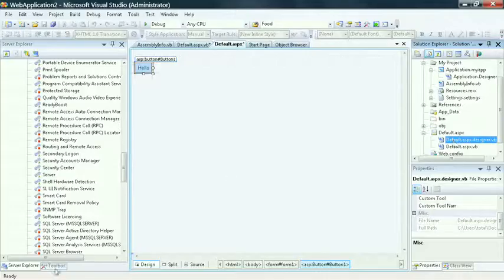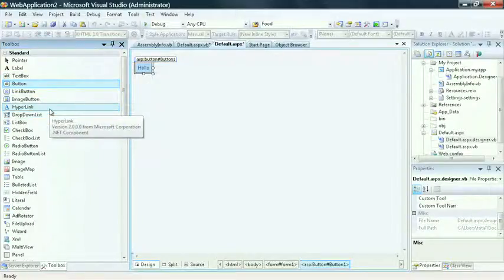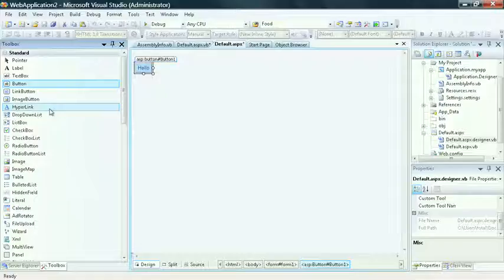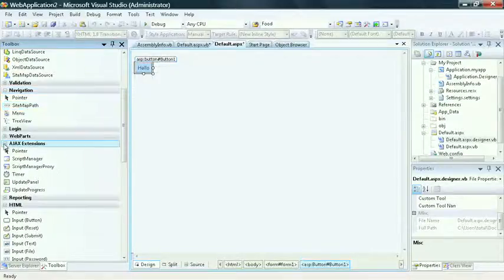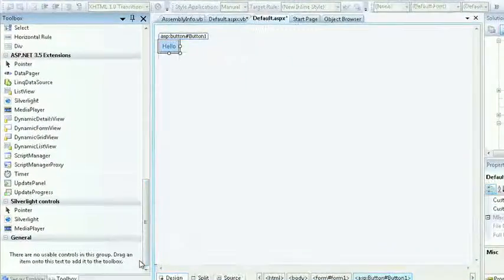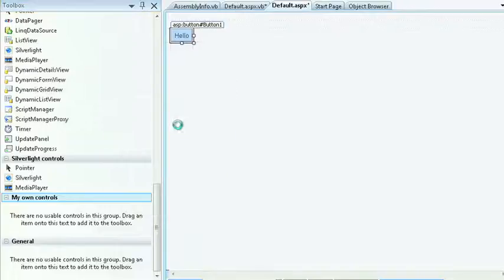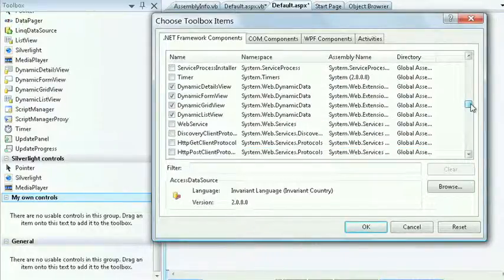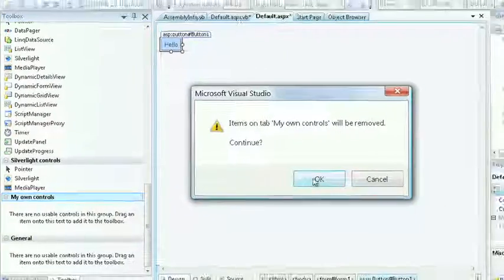Learning AJAX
Learning AJAX in easy way.